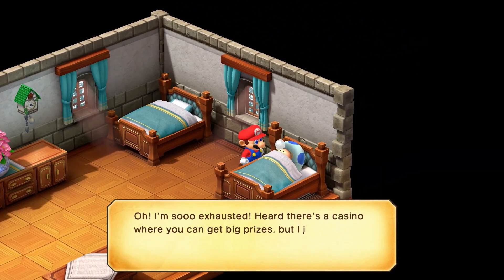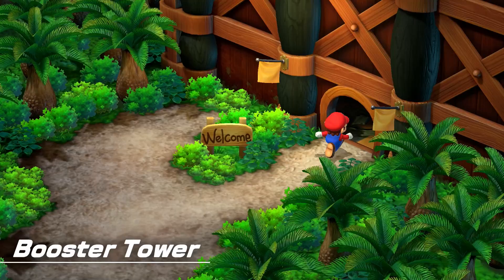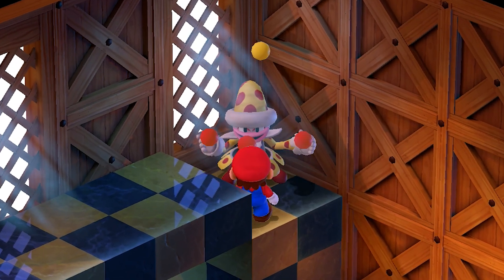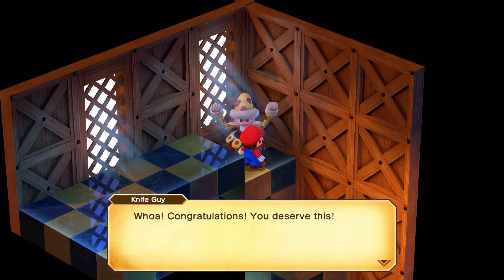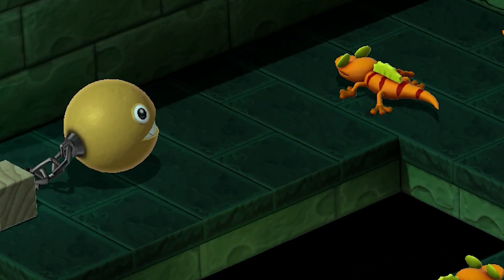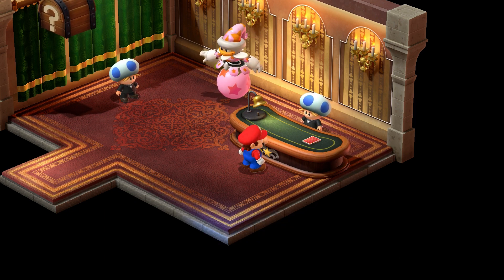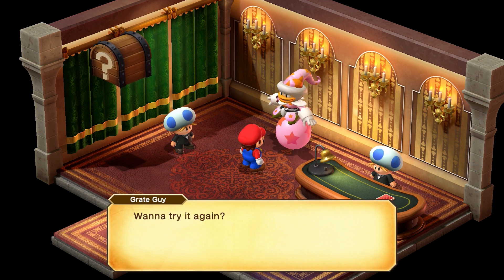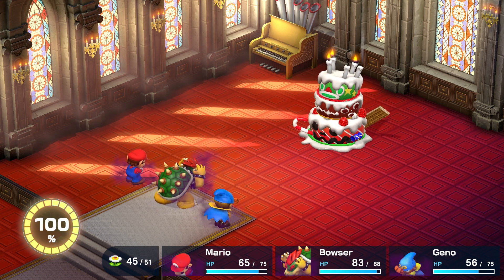Super Mario RPG Remake: How To Find Grate Guy's Casino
Here's how to find and get inside of Grate Guy's Casino in Super Mario RPG Remake.